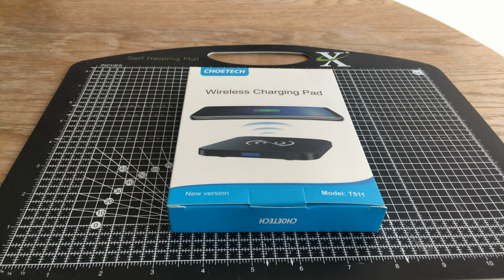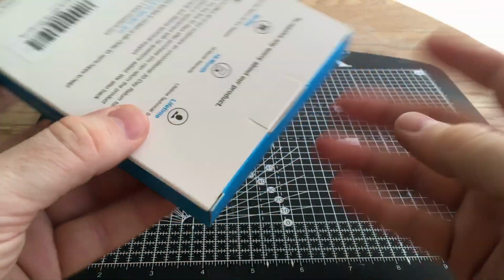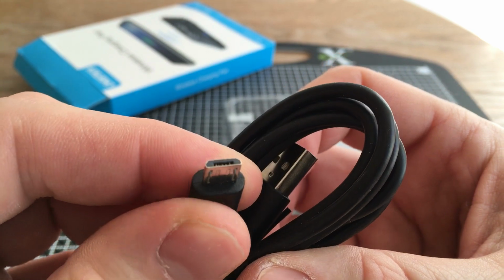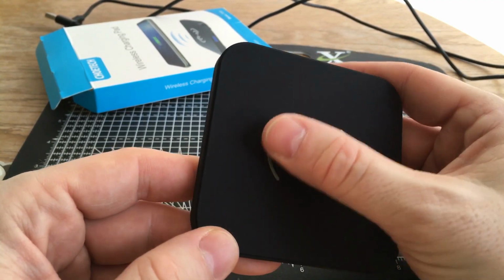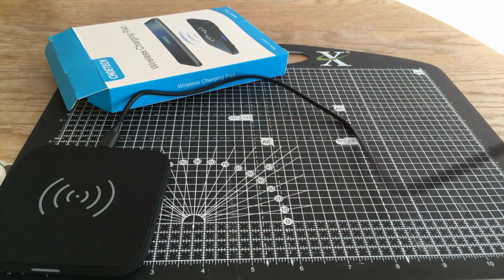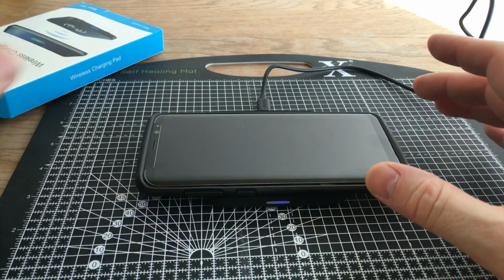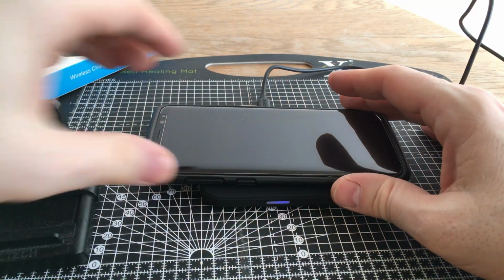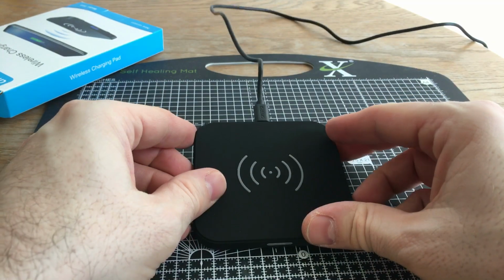Choetech Wireless Charger Review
We unbox and review the Choetech T511 Wireless Charger for iPhone 8, iPhone 8 Plus, iPhone X and Samsung phones